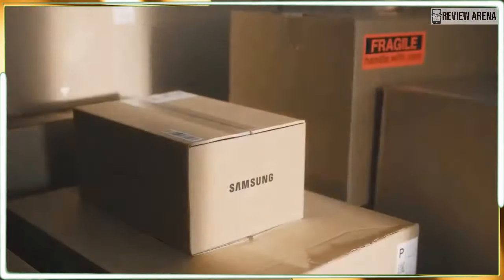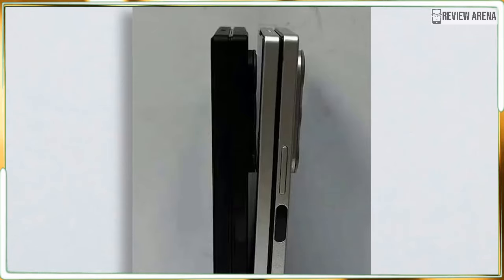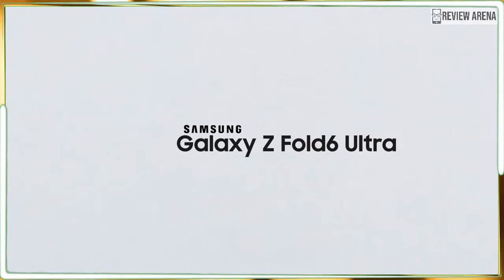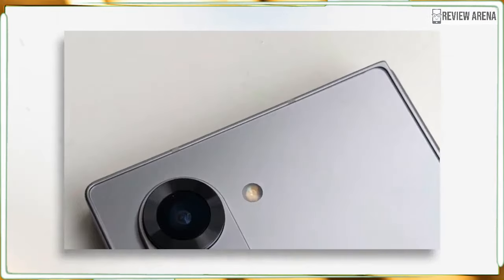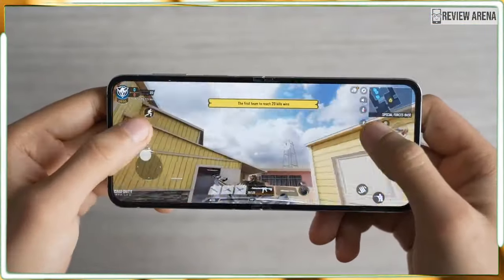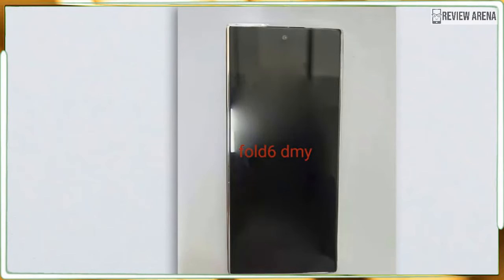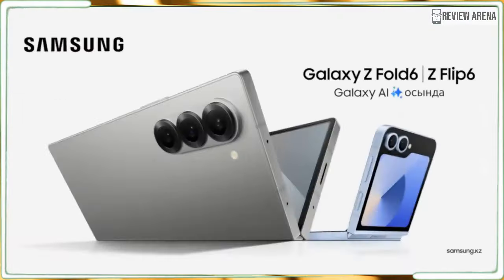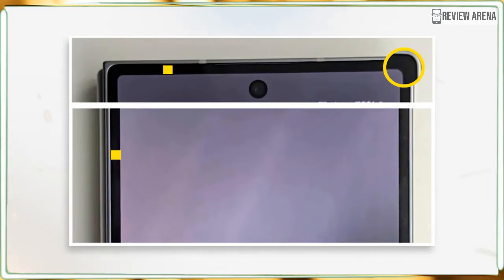Samsung Galaxy Z Fold 6 - First Look at its BACK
samsung galaxy z fold 6 ultra unboxing,
samsung galaxy z fold 6 fe,
samsung galaxy s24 ultra vs samsung galaxy z fold 6,
unboxing samsung galaxy z fold 6,
galaxy z fold 6 fe,
galaxy z fold 6 vs s24 ultra,
galaxy z fold 6 en español,
galaxy z fold 6 official video,
samsung upcoming galaxy z fold 6 and z flip 6,
galaxy z fold 6 commercial,
samsung z fold 6 colors,
galaxy z fold 6 concept,
samsung galaxy z fold 6 camera,
samsung z fold 6 commercial,
samsung galaxy z fold 6 concept,
galaxy z fold 6 design,
samsung z fold 6 launch date,
samsung z fold 6 deutsch,
samsung galaxy z fold 6 deutsch,
samsung z fold 6 ultra deutsch,
samsung z fold 6 fe,
samsung z fold 6 first look,
samsung z fold 6 francais,
galaxy z fold features,
samsung z fold 6 leaks,
samsung galaxy z fold 6 leaks,
samsung z fold 6 news,
samsung z fold 6 s pen,
samsung z fold 6 specs,
the galaxy z fold 6,
samsung z fold 6 test,
samsung z fold 6 ultra,
samsung z fold 6 update,
samsung z fold 6 ultra unboxing,
samsung galaxy z fold 6 5g unboxing,
galaxy z fold 5 vs 6,
samsung z fold 6 5g
z fold 6,
z fold 6 ultra,
z fold 6 leaks,
z fold 6 rumors,
z fold 6 fe,
z fold 6 ai,
galaxy z fold 6 and z flip 6,
z fold 6 marques brownlee,
z fold 6 camera,
z fold 6 concept,
z fold 6 confirmed,
samsung z fold 6 camera test,
samsung z fold 6 case,
z fold 6 design,
z fold 6 durability test,
z fold 6 launch date,
samsung z fold 6 design,
z fold 6 ultra release date,
z fold 6 hands on,
z fold 6 latest update,
z fold 6 mkbhd,
z fold 6 mrwhosetheboss
z fold 6 news,
samsung galaxy z fold 6 news,
new z fold 6,
novo galaxy z fold 6,
samsung z fold 6 official video,
z fold 6 price,
z fold 6 pen,
z fold 6 rumours,
z fold 6 s pen,
z fold 6 screen size,
z fold 6 specs,
z fold 6 se,
z fold 6 slim,
z fold 6 ultra specs,
z fold 6 trailer,
z fold 6 unbox therapy,
z fold 6 update,
z fold 6 2024,
samsung z fold 6 2024,
galaxy z fold 6 2024,